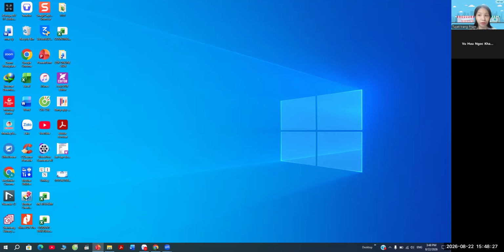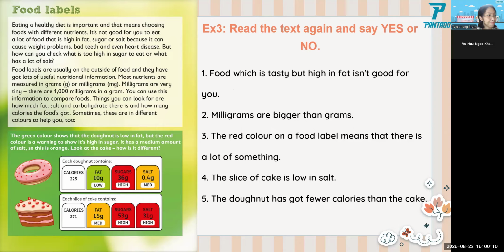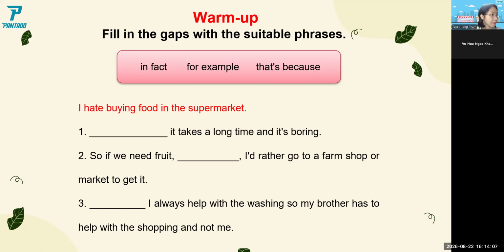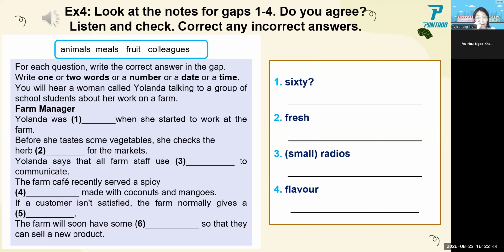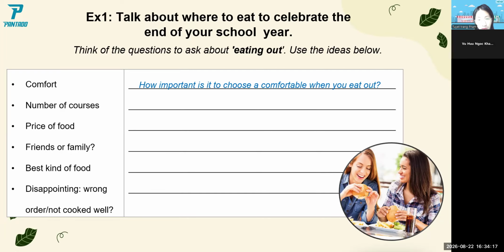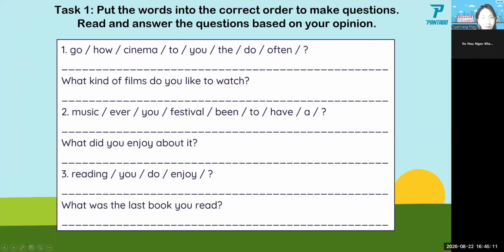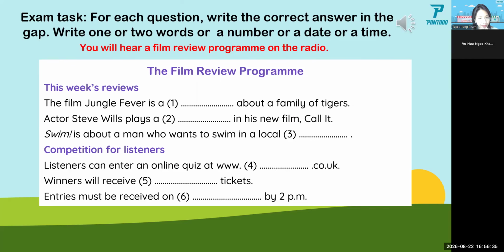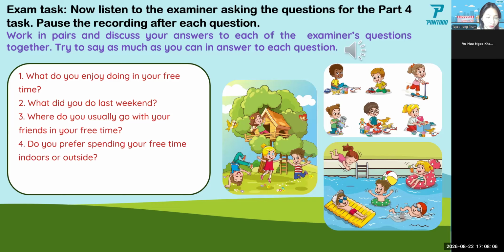PK2506188 - NGOC KHANG - 22/08/2026 - PET - UNIT 8 - FANTASTIC FLAVOURS